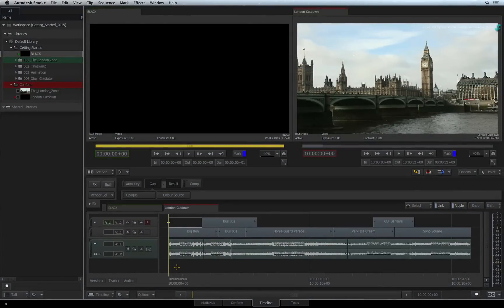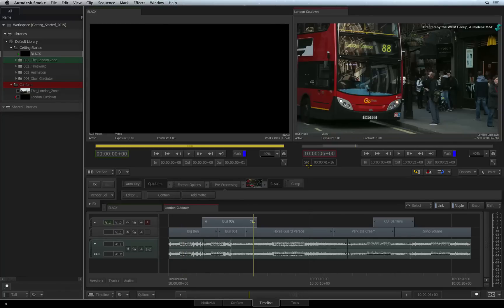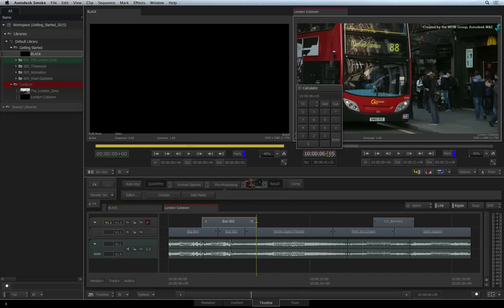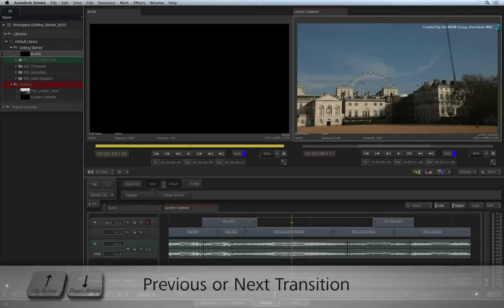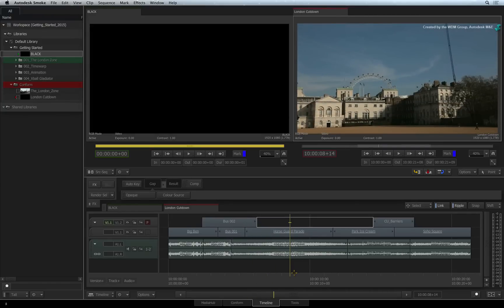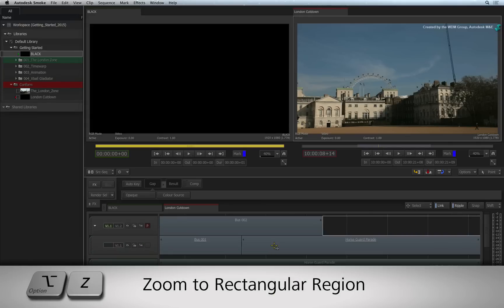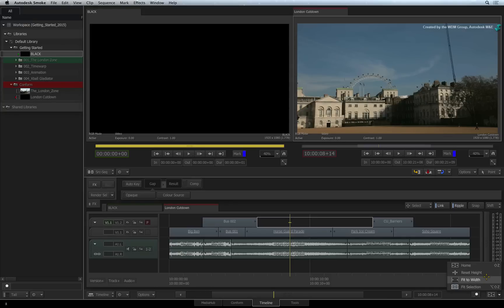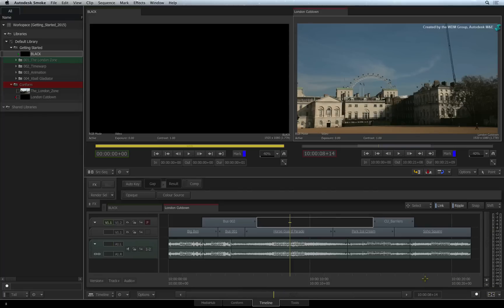Sequence Navigation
Level: Beginner

In this video you learn how to navigate your way around the sequence.